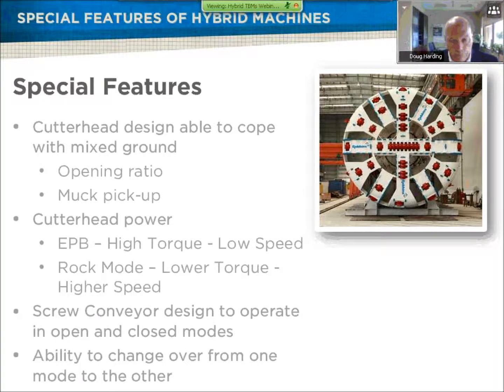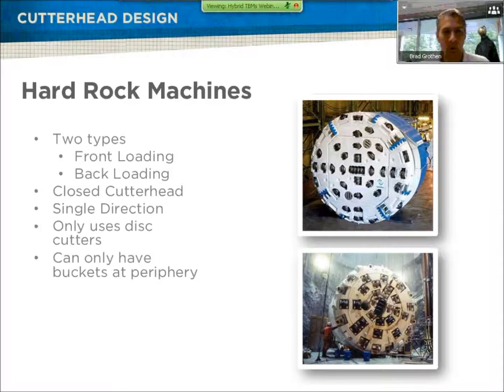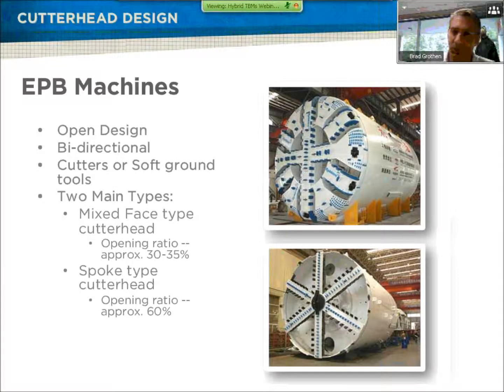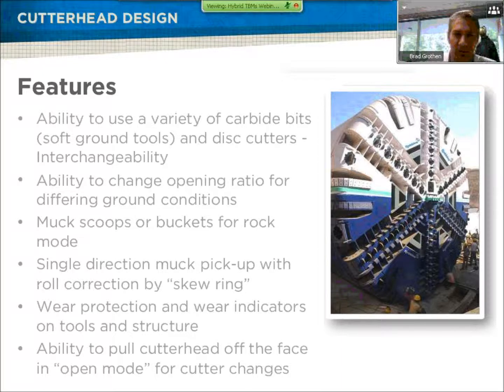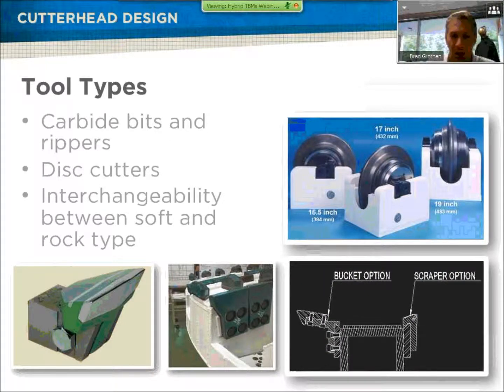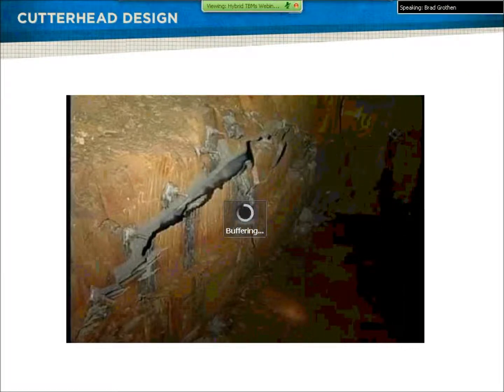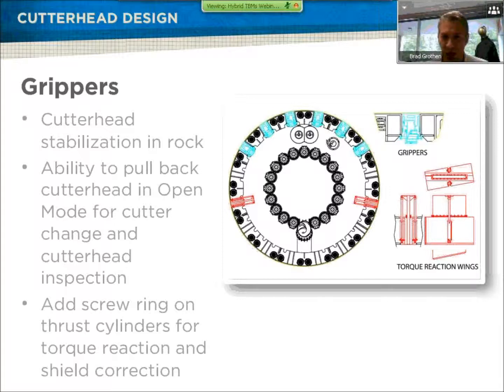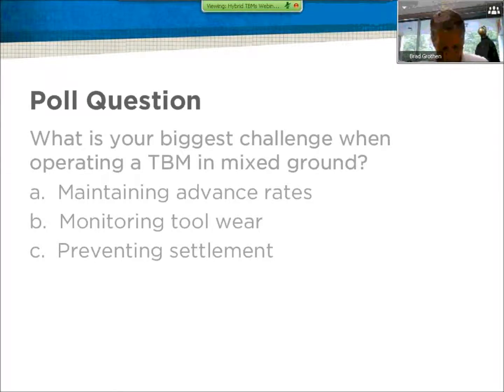Hybrid TBMs: Robbins Experts Weigh In Part 2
Are you interested in maximizing your EPB performance in difficult conditions? Join Robbins experts for a 60-minute webinar on Hybrid TBMs -- the next generation in mixed ground machine design.  This interactive webinar, in association with Tunnelling Journal, will cover everything from Hybrid TBM design theory to recent case histories, concluding with an informative, audience-driven Q&A discussion